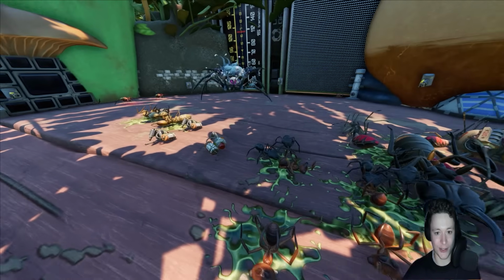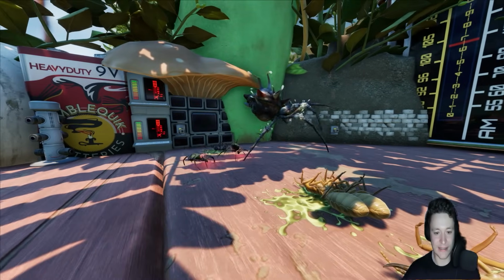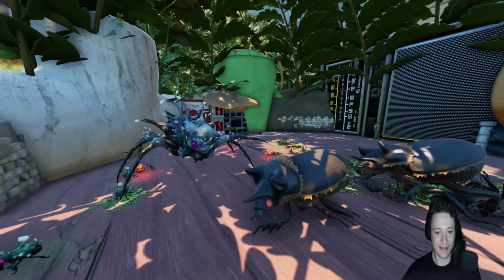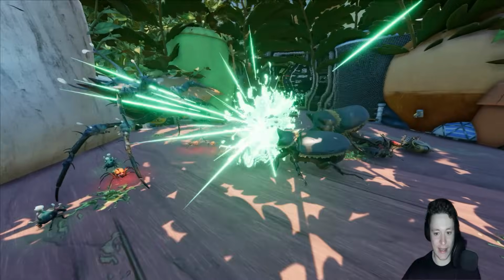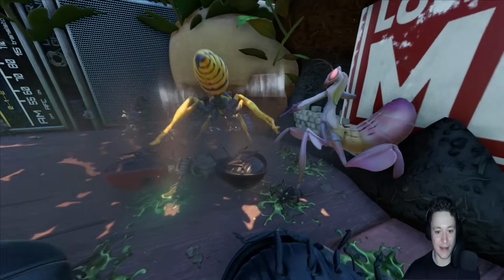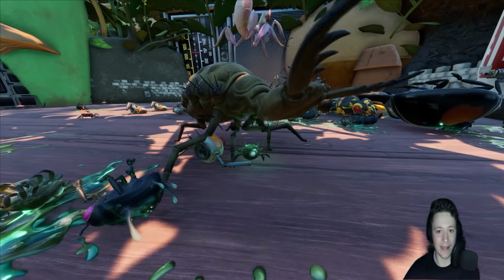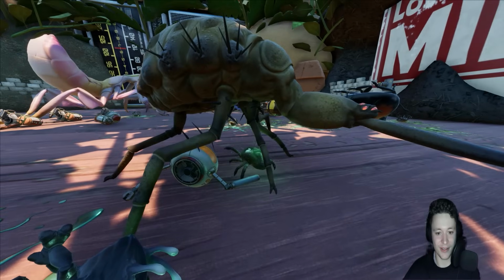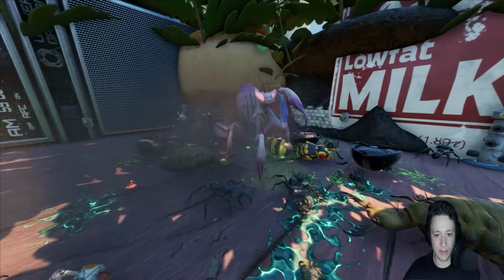Grounded 1.3 All Bug Royal Rumble!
Welcome to the new grounded 1.3 update where I utilise the new tools such as timers & bug spawners to create a giant royal rumble style bug battle with every creature and boss!

Grounded is a survival game developed by Obsidian Entertainment and published by Xbox Game Studios. This New Grounded Update Video was created by MudderChudders. Not ImCade or Sir Sim-alot. Will you see Blitz, Fynnpire with Broadbent, Laggin24x & Mediocre Milton? No. just MudderChudders and our best new bug or best new bug bosses in Grounded.

Turn back now you've come too far!!!